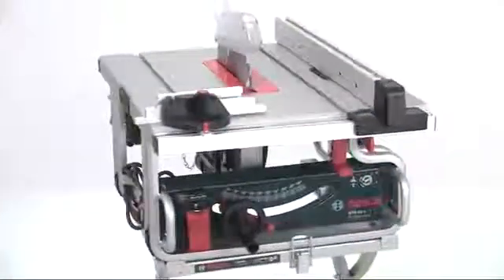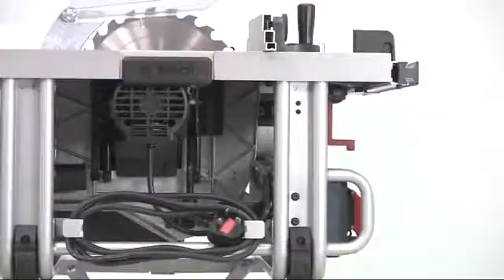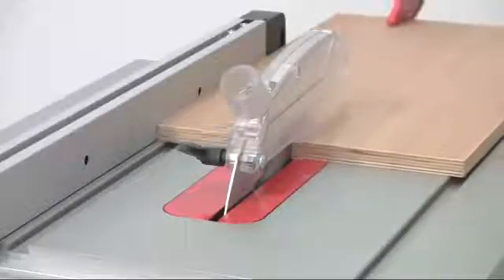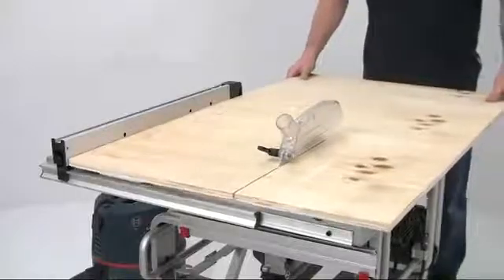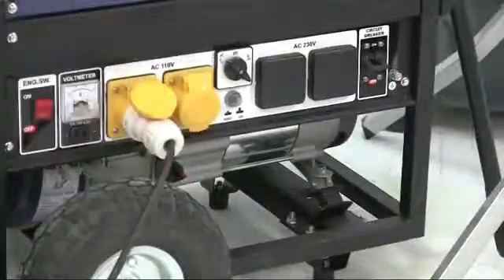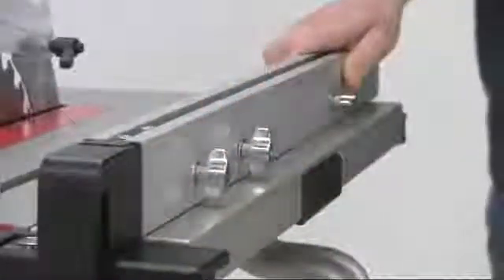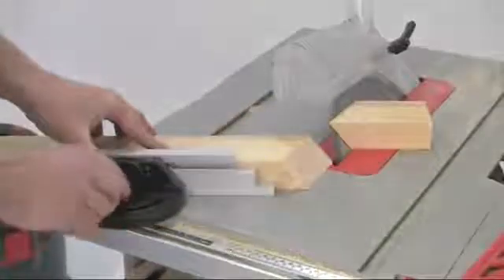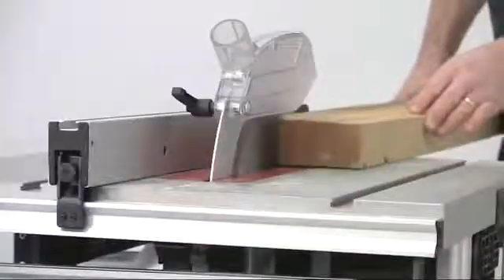Настольные дисковые пилы Bosch GTS 10 J Professional